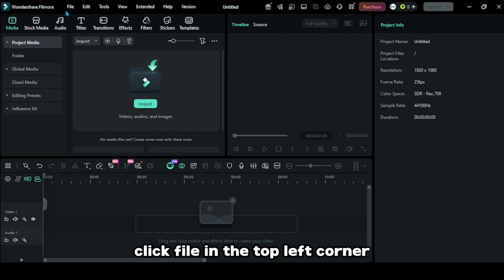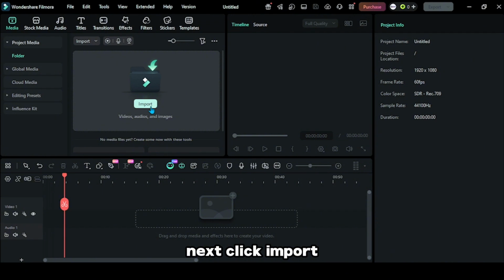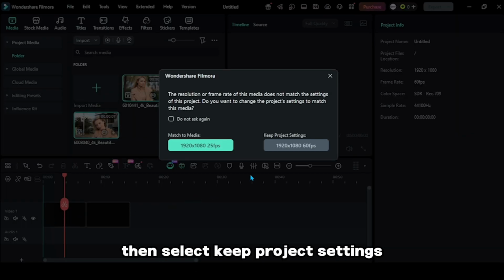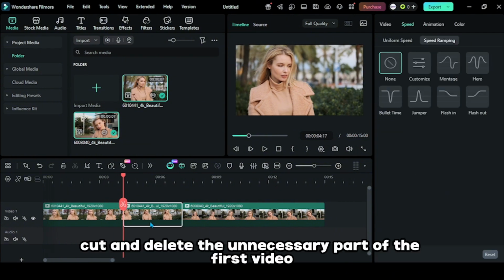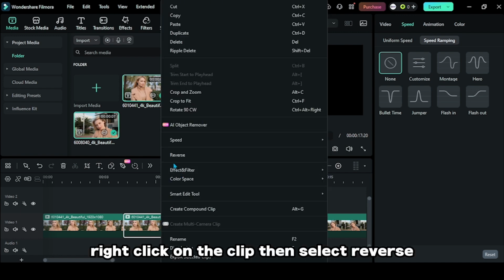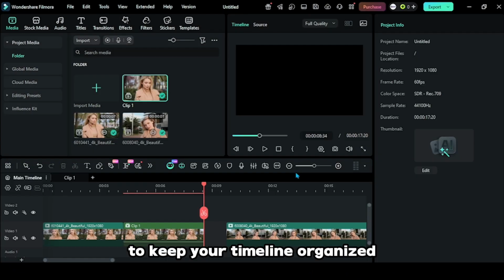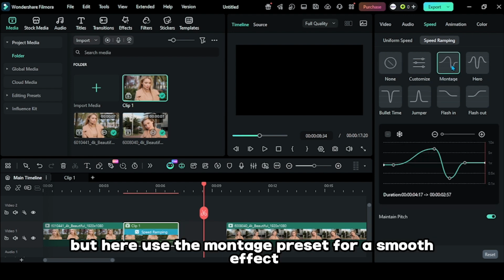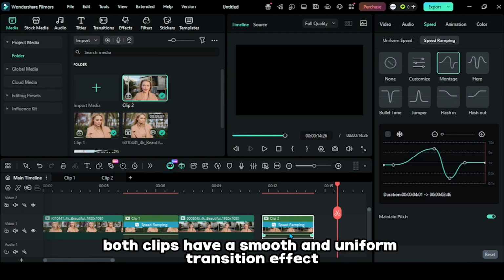How To Make Reverse Transition in Filmora (𝟮𝟬𝟮𝟲) | 100% WORKS | NO Yapping, To The Point & EASY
Without Yapping, Here's How To Make Reverse Transition in Filmora. First make sure you have downloaded Wondershare Filmora on your device so you can begin the editing process without interruptions. Then, double click the application to open it and wait until the main interface fully loads on your screen. After it opens, select New Project to create a new project and start with a clean workspace. Click File in the top left corner, then choose Project Settings to configure your project properly. Adjust the project size according to your needs, such as resolution and aspect ratio, then click OK to apply the settings. Next, click Import, select two videos to use, then click Open to bring them into the media library. Drag and drop the imported videos into the timeline section so you can start editing them. Then, select Keep Project Settings to match the current project format for consistency. Zoom in on the timeline to make editing easier and more precise. Then, cut and delete the unnecessary part of the first video to keep only the desired section. Duplicate the remaining part of the video, then arrange it properly on the timeline. Right click on the clip, then select Reverse to create a backward motion effect. Right click again, then rename it for example to Clip 1, then click OK to keep your timeline organized. Select the clip, then go to the Speed panel and choose Speed Ramping to adjust the motion speed. You can customize it, but here use the Montage preset for a smooth effect. Repeat the same steps for the second video in the same way, and also use the Montage preset in the Speed Ramping panel to maintain consistency and ensure both clips have a smooth and uniform transition effect. Then, click the Full Screen icon to preview the video more clearly. Move to the beginning of the video, then click Play to watch the result. Check the result, the reverse transition in Filmora has been successfully created. Congratulation, In this video you just learn and know everything about How To Make Reverse Transition in Filmora, so this video is really perfect for people who are interested and looking for a topic related to : how to make reverse transition in filmora, how to make reverse transition filmora, how to make filmora reverse transition, how to make a reverse transition in filmora, how to make a reverse transition on filmora, make reverse transition in filmora, how to make reverse transition with filmora, make reverse transition filmora, how to make a reverse transition filmora, filmora how to make reverse transition, how to make reverse transition on filmora, reverse transition making filmora

Guide Hub